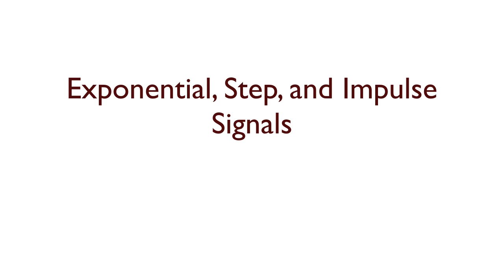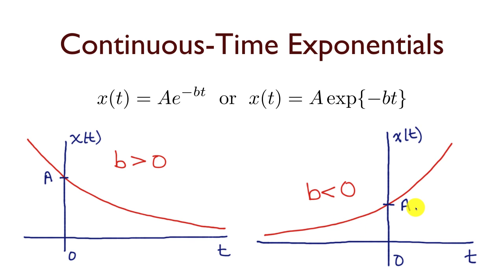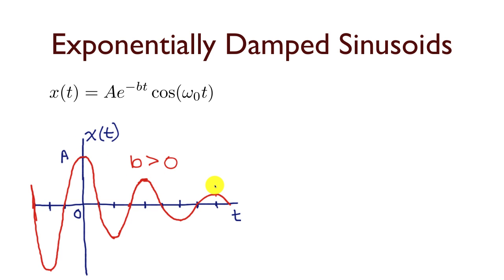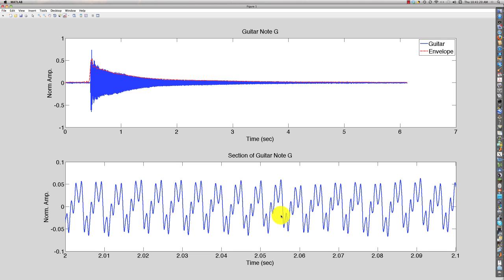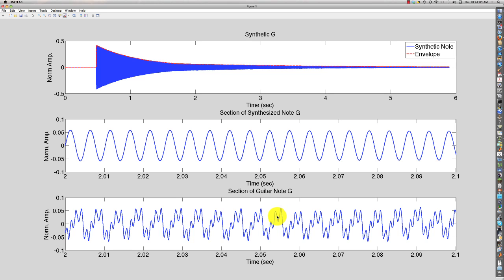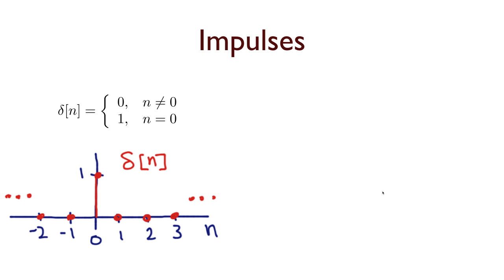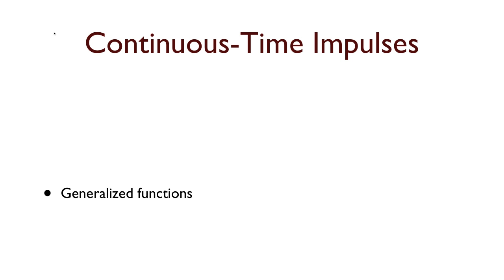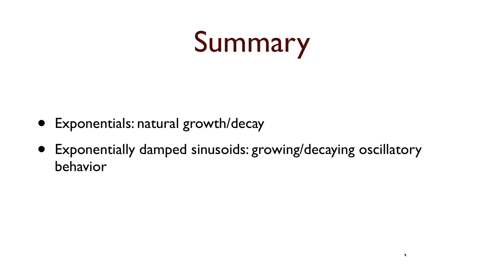Exponential, Step, and Impulse Signals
Introduction, definition, and examples of exponential, step, and impulse signals in continuous and discrete time.